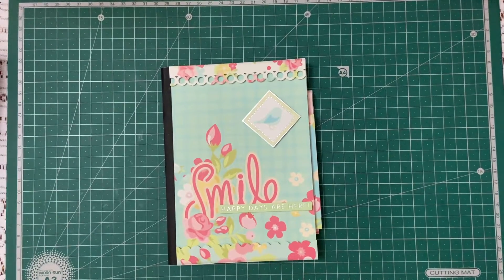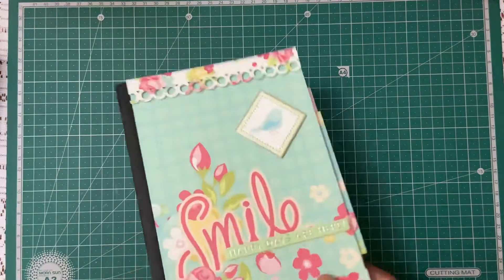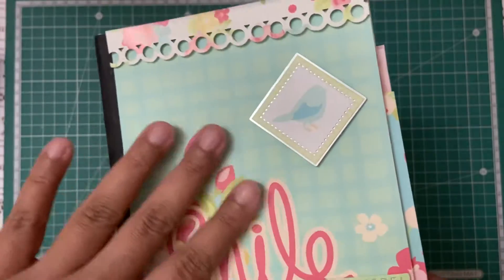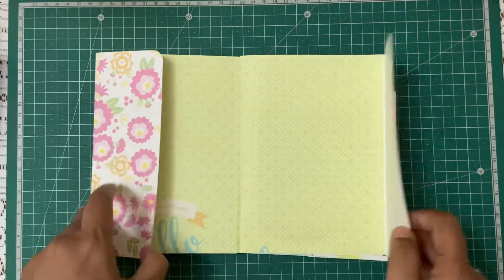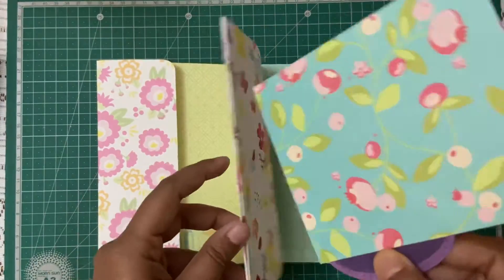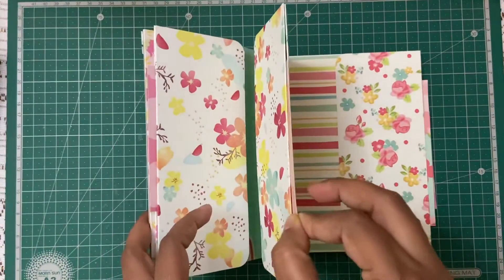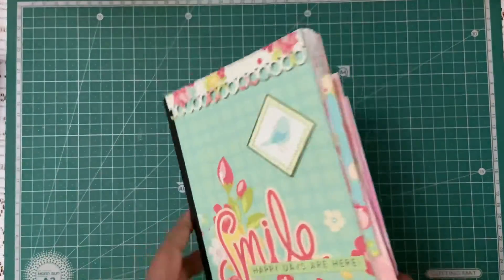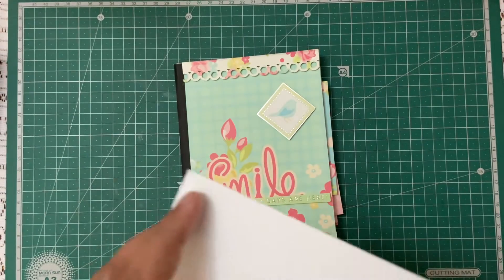Detailed video- Handmade Album - Smile